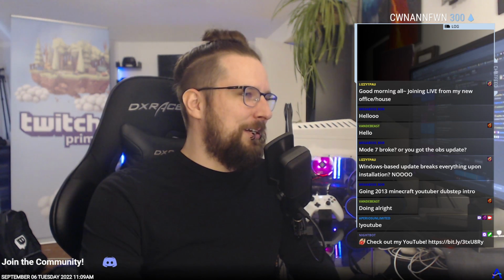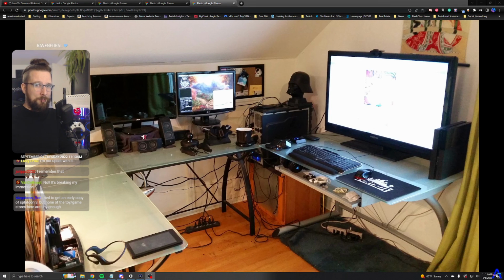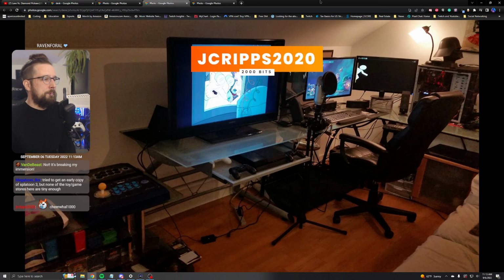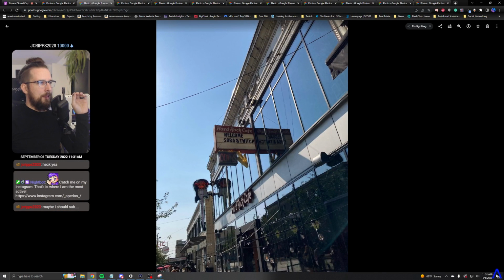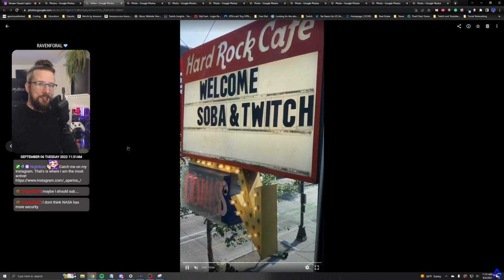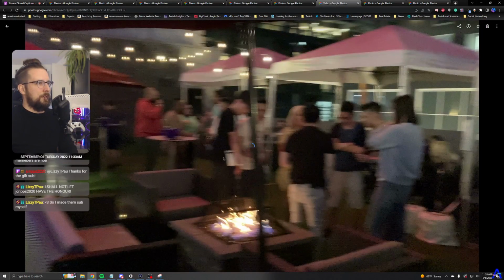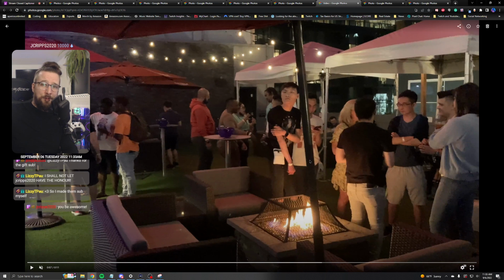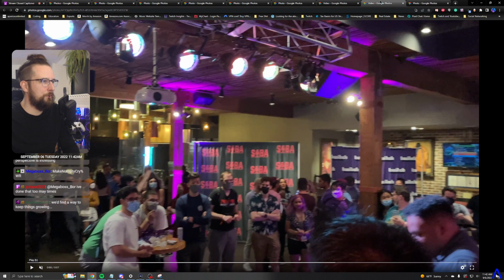NERD NEWS - 9/6/22